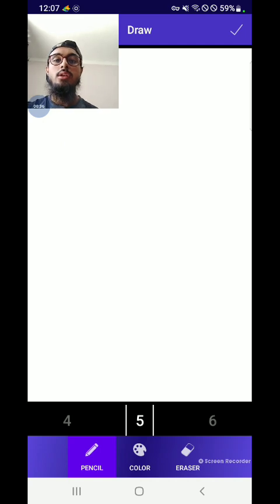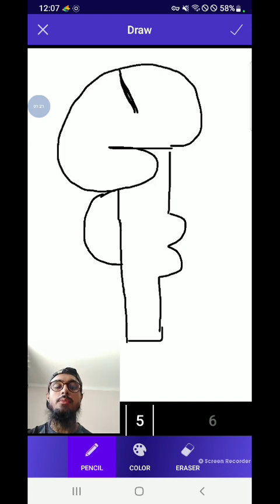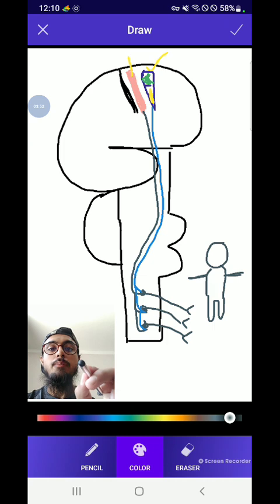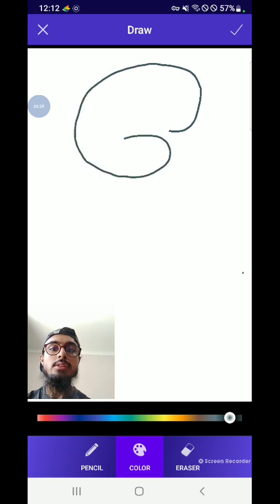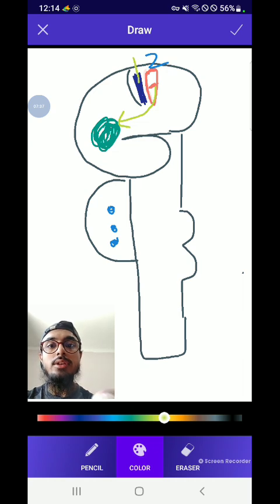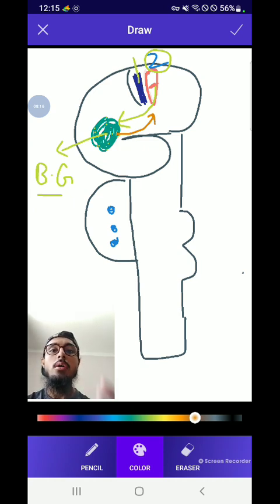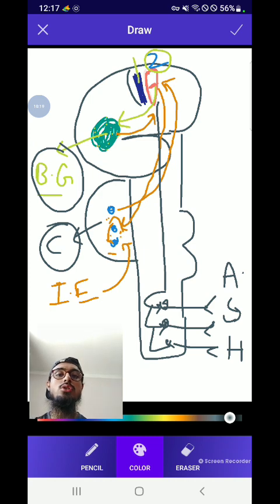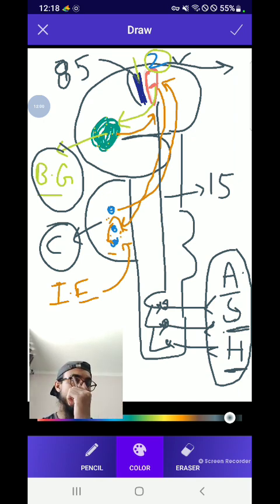Motor association area (pre motor area and supplementary motor area)of frontal lobe 🧠💥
Frontal lobe explanation
motor association area
pre motor area
supplementary motor area
basal gangli involvement
cerebellum involvement
diagrammatic explanation of premotor area and supplementary motor area